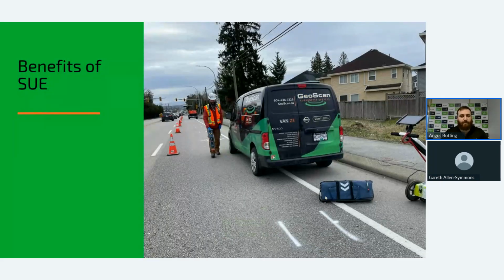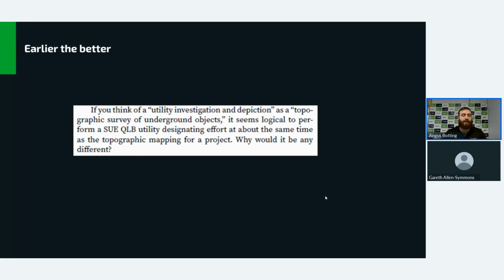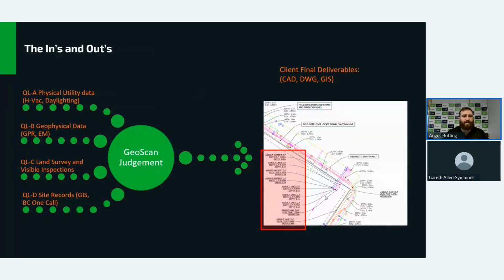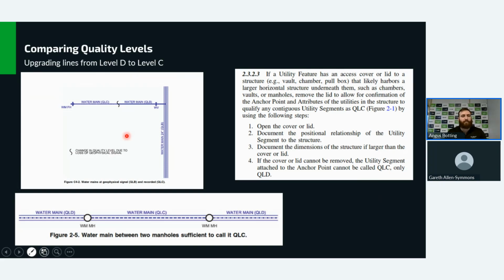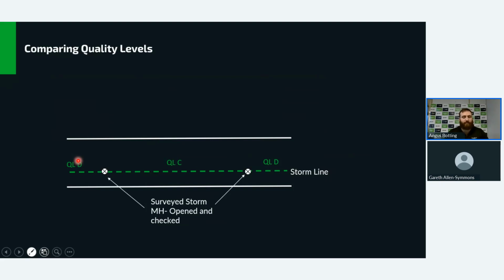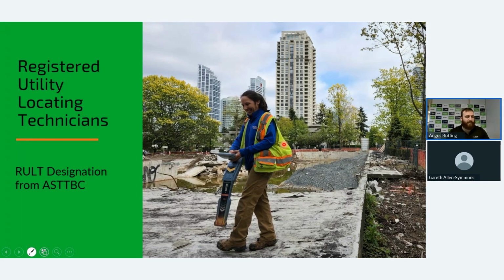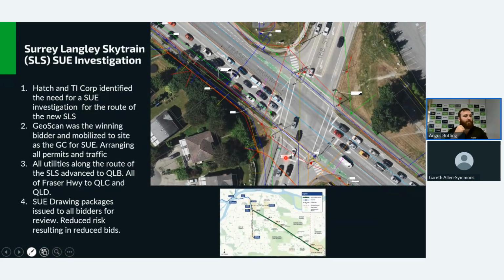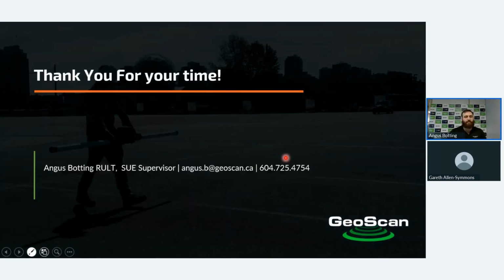Webinar: Introduction to Subsurface Utility Engineering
In this informative educational webinar, GeoScan SUE Supervisor Angus Botting, gives a brief overview of:

- The Benefits of Conducting a SUE Investigation
- How SUE Mitigates Risk and Saves Money
- The Importance of ASCE 38-22 Specifications

The session also includes project examples and a technical Q&A.